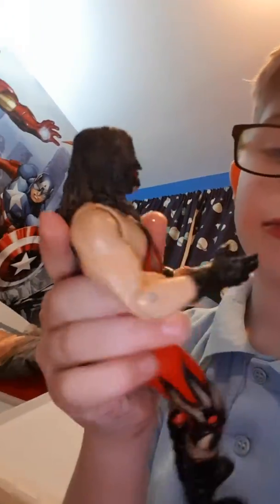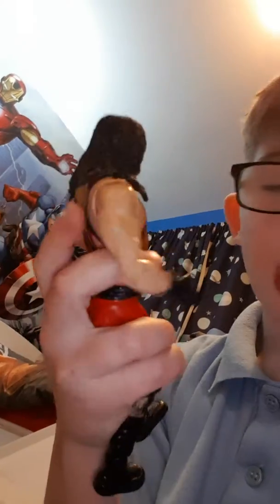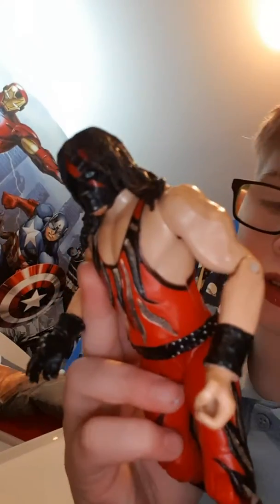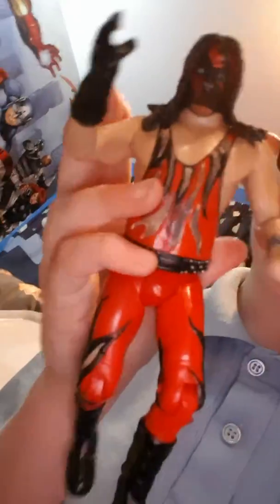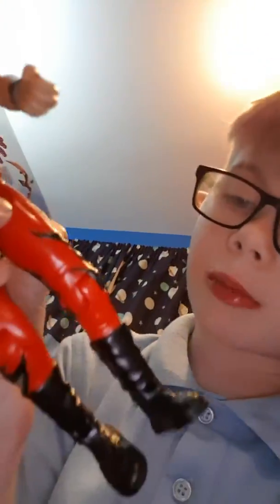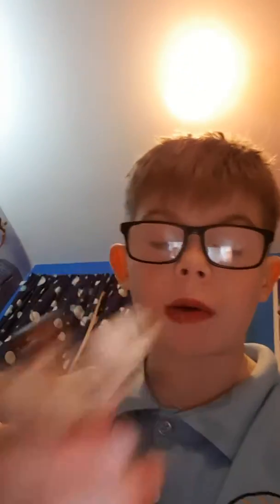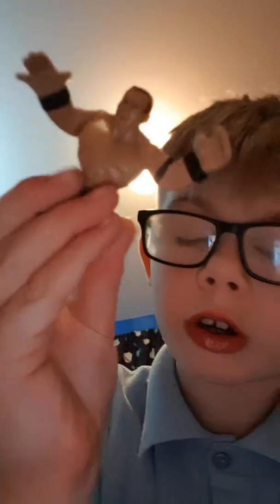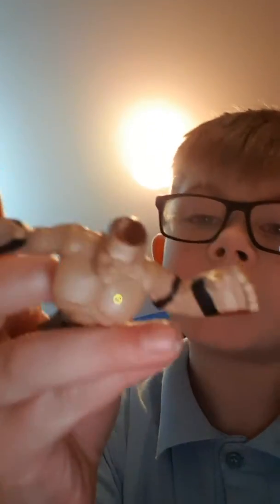27 January 2017